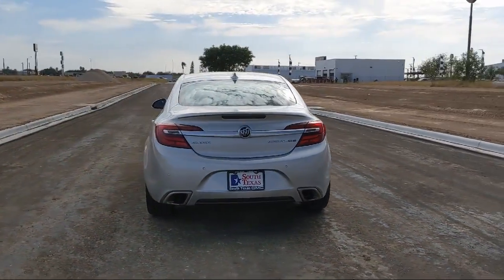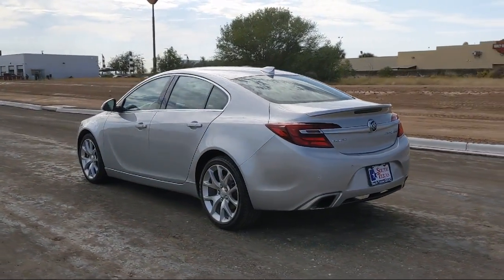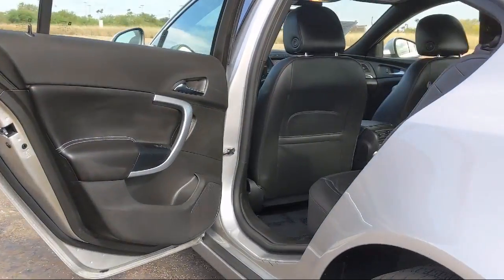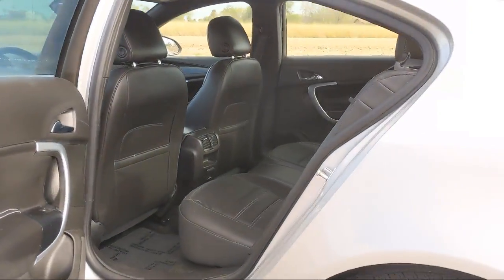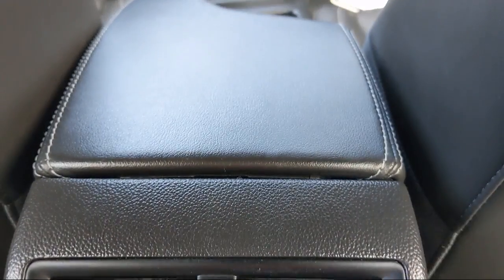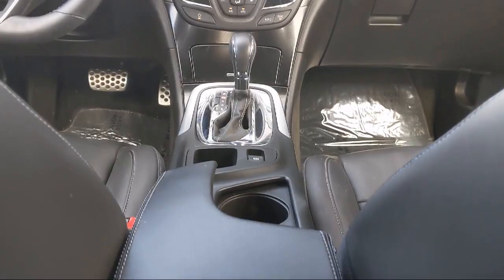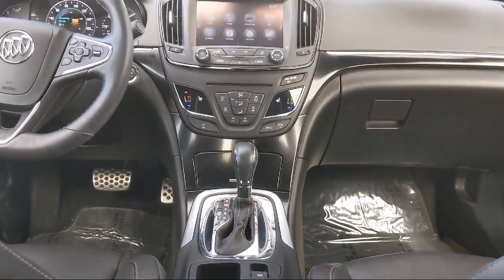2017 Buick Regal GS McAllen Harlingen Brownsville San Juan Edinburg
2017 Buick Regal GS Stock Number: B5609A Vin:2G4GT5GX6H9195279.